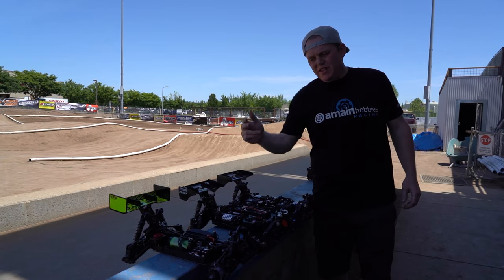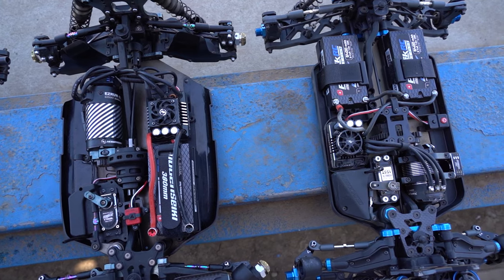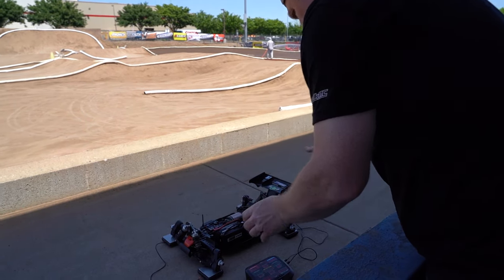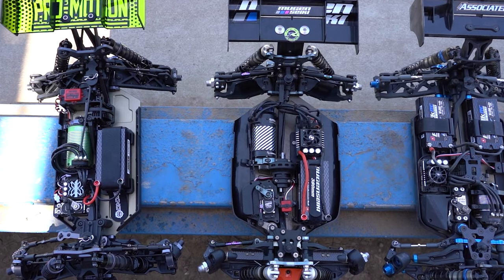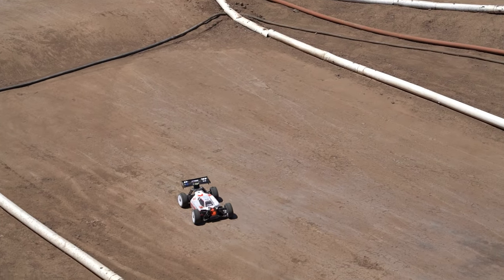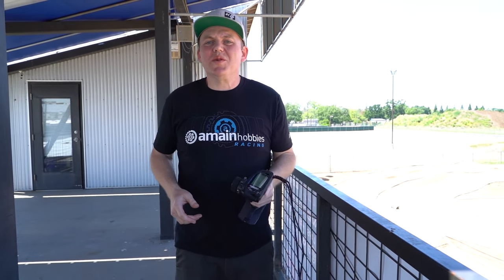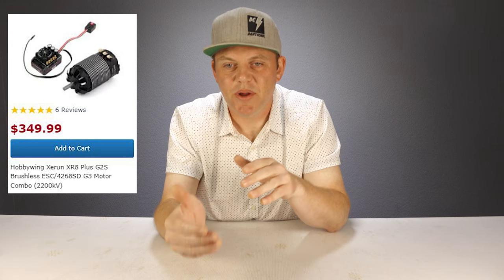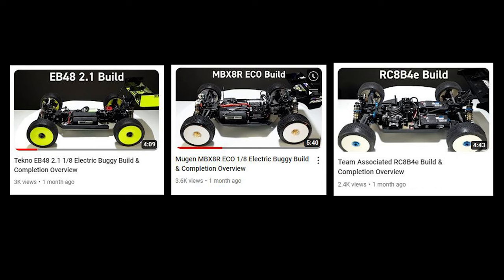Electric 1/8 Buggy Comparison | MBX8R ECO, EB48 2.1 & RC8B4e